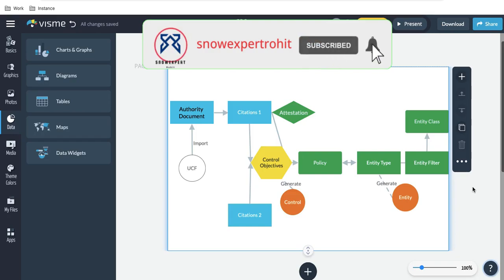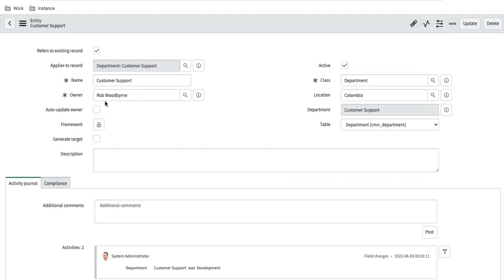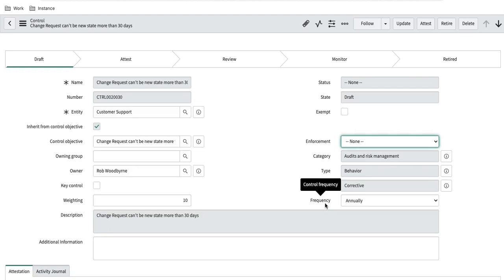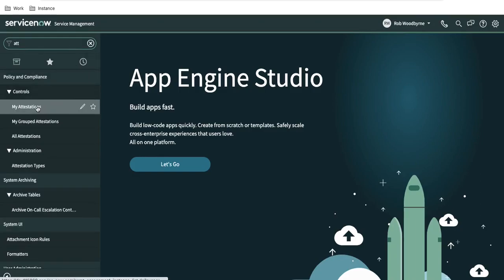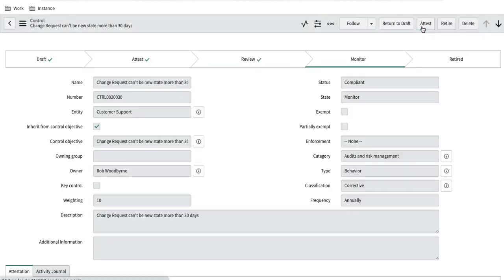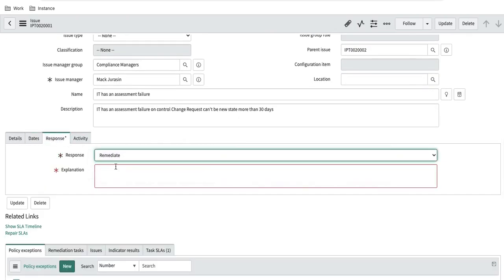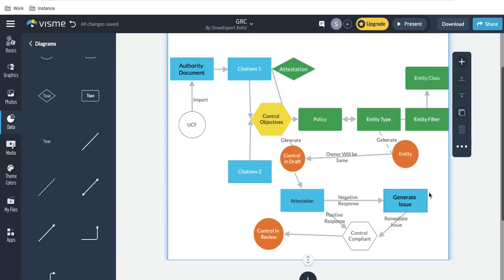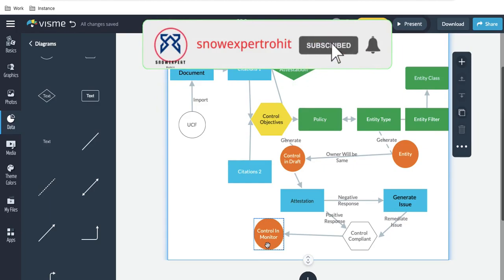GRC 7 - Control Lifecycle & Generate Issue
A policy defines an internal practice that processes must follow. Policies are defined as policies, procedures, standards, plans, checklists, frameworks, and templates.